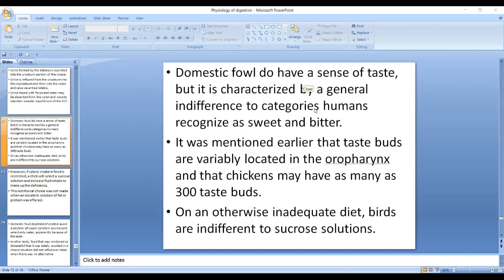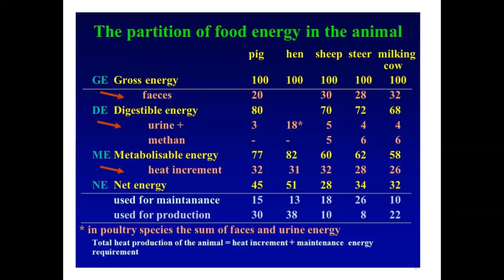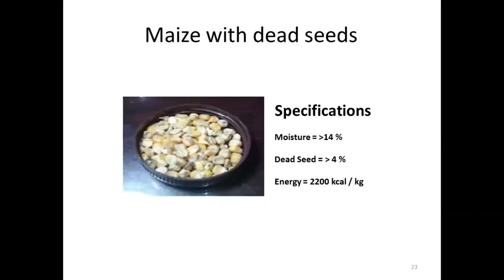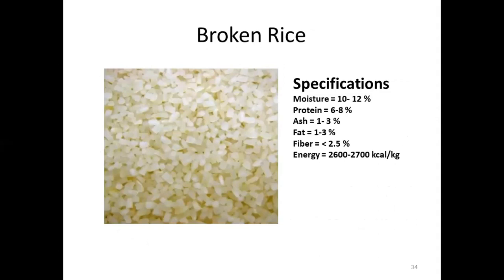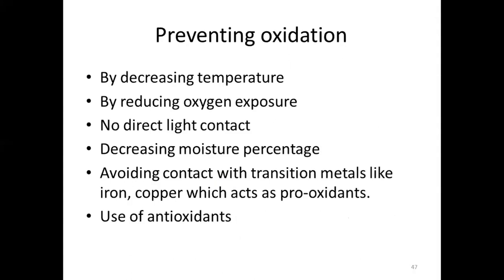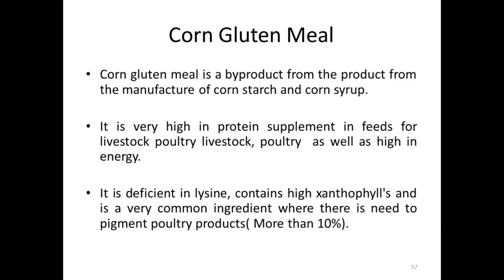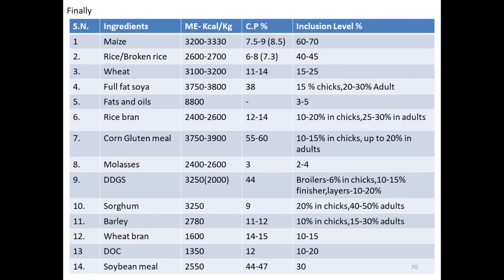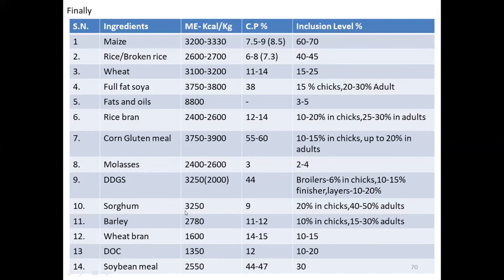Energy Sources in Poultry Feed, day1, lecture2; Poultry Nutrition Webinar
- Dr. Arjun Acharya